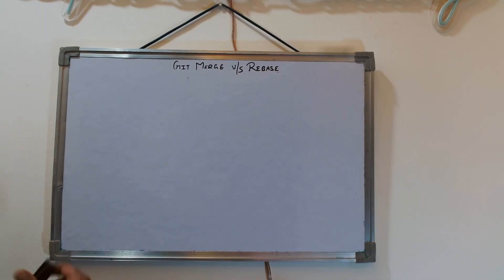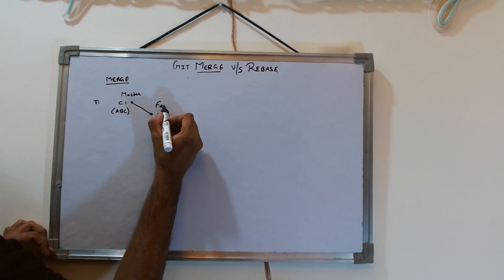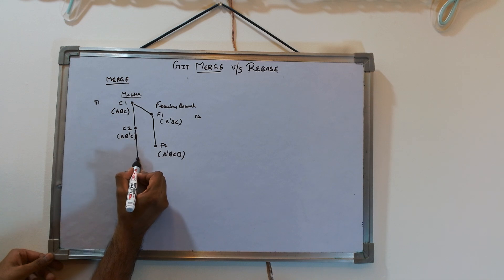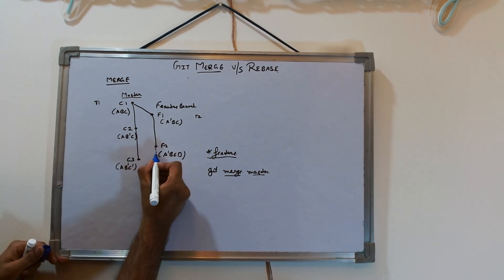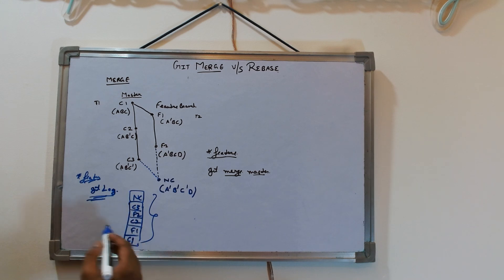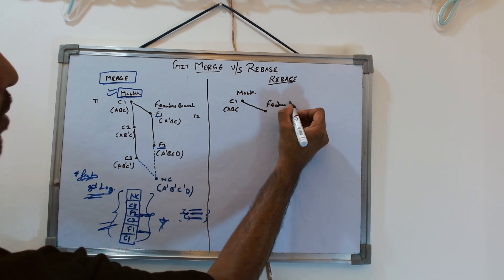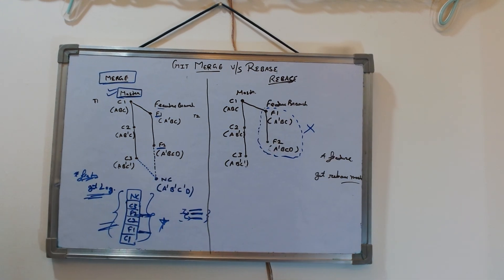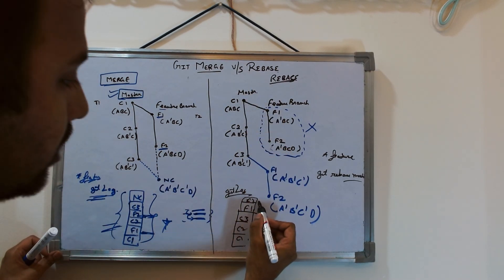Git Merge Vs Rebase in 10Mins | Backend Software Developer